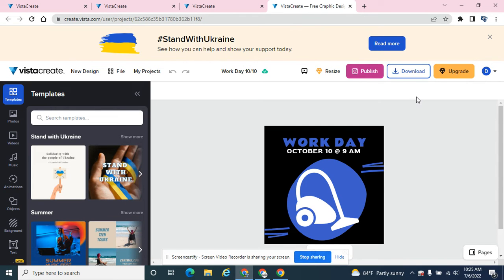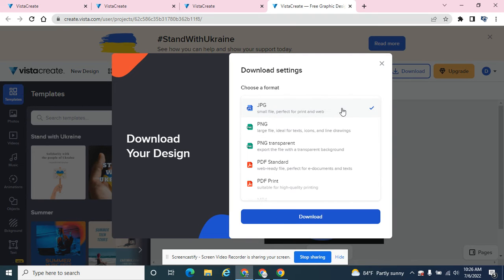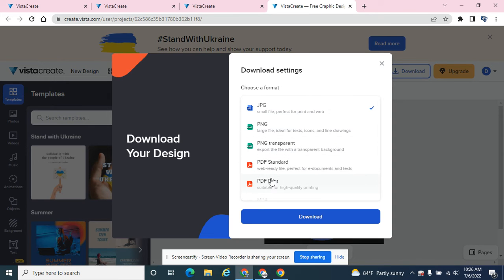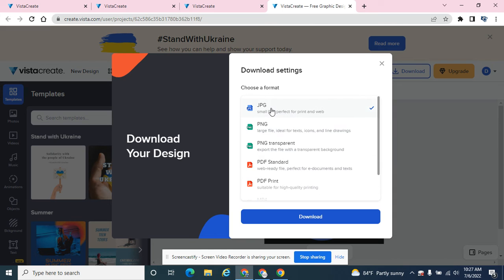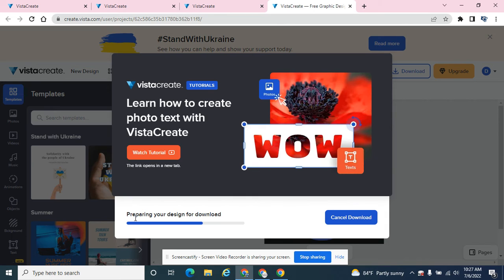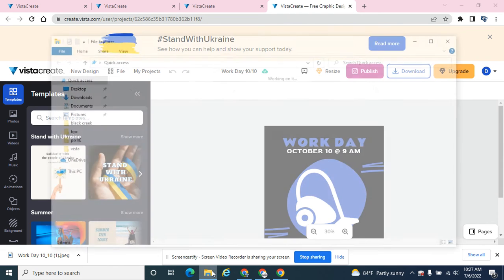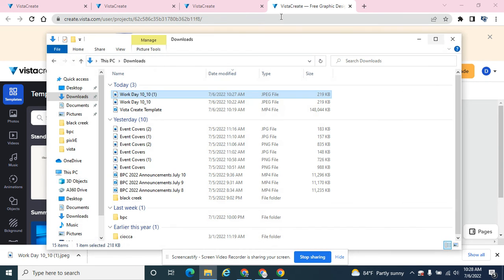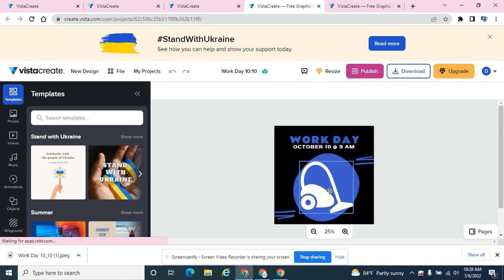Vista Create Saving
Once you modified a template you would want to save it (1) for use in social media or print (whatever purpose for which it was created and (2) to use again in the future.  This tutorial will show you how to download the finalized products for uploading to social medial and will show you how to save the file in your projects so that you can use it again.

This tutorial also goes over the available file types.  How to know when to select a jpg file, png, pdf, mp4 or gif?

Find more tutorials on Youtube @ Black Creek Sharables